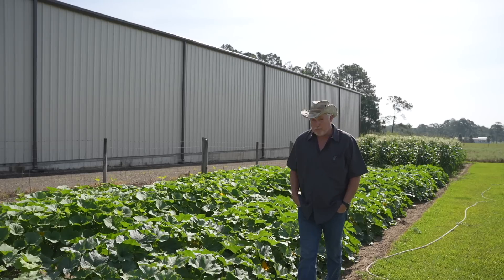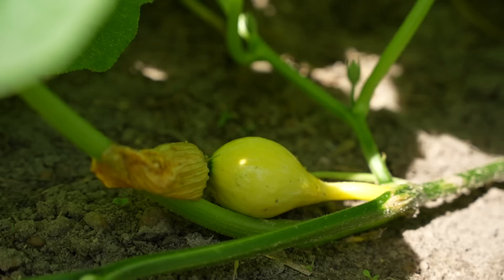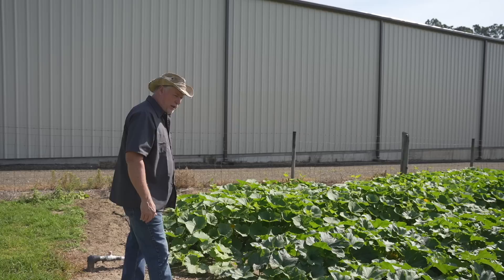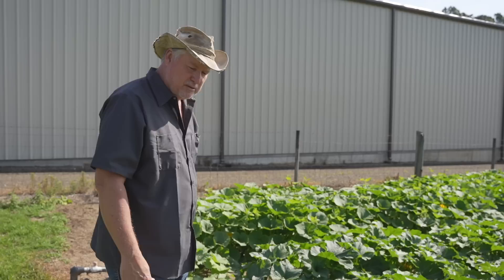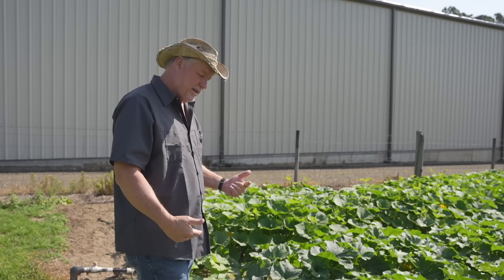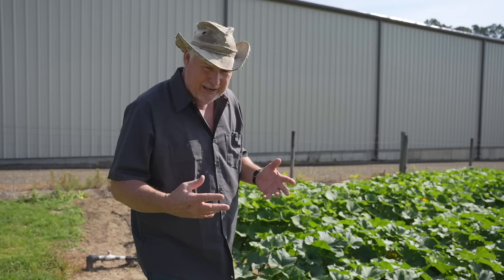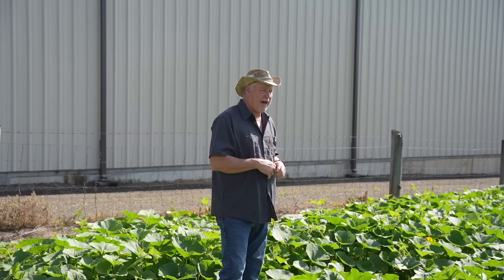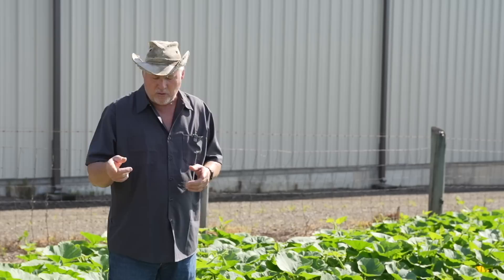I Wish You Would Try This! | Winter Squash!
If there is one thing I wish you would try and grow in the garden (if you haven’t already) is WINTER SQUASH! Whether you are a seasoned gardener or just starting out, we’re giving you all the reasons why winter squash is something you should be growing! So what is the difference in winter squash versus summer squash? Well, the main differences are harvest time, skin and texture, flavor, culinary uses, and of course, storage time!  We all know the traditional Spaghetti or Butternut squash, but some of our favorites that you must try are Delicata Winter Squash and the Sweet Dumpling Squash. Or just try them all! Let’s Grow Together and Get Dirty!

0:00 start
0:12 You should grow winter squash
0:22 Don't limit yourself
1:08 My 1st encounter with winter squash
1: 35 Our favorite things about growing winter squash
2:08 What is winter squash used for?
2:40 Why we grow winter squash in the spring
3:00 Our favorite winter squash
4:20 We're planting something new
6:05 The difference in growing winter & summer squash